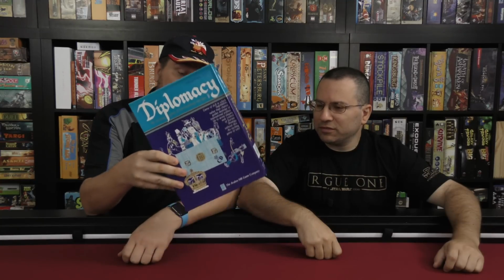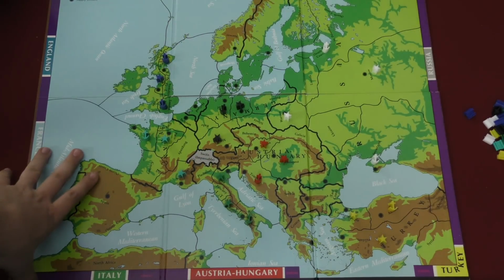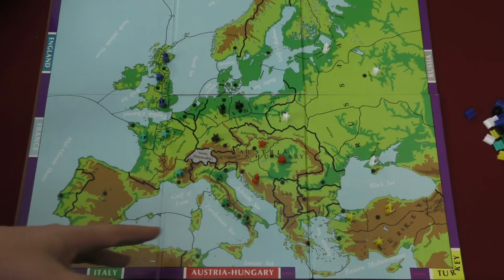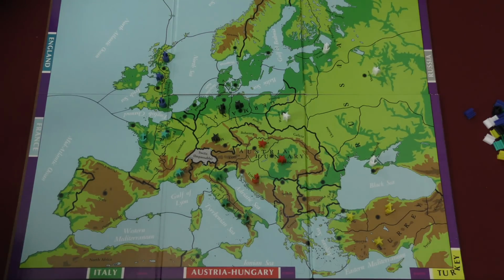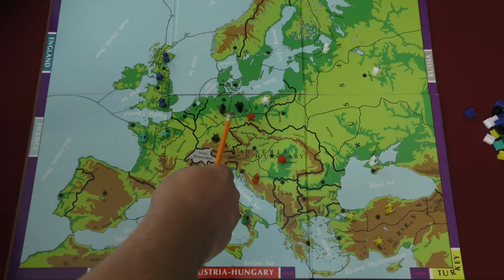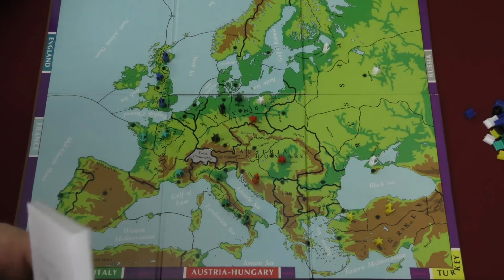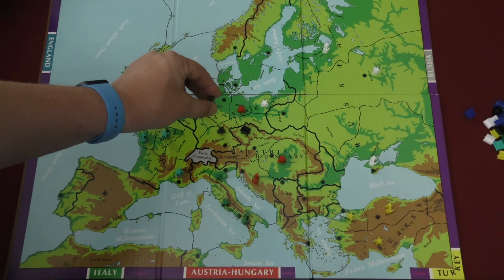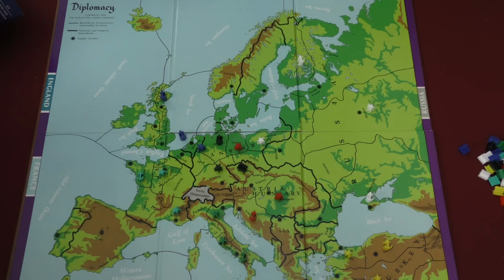Every Game is Awesome 32: Diplomacy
Tom Vasel and Jason Levine take a look at the classic negotiation game of Diplomacy!

00:00 - Introduction
01:29 - Game overview
07:56 - Final thoughts